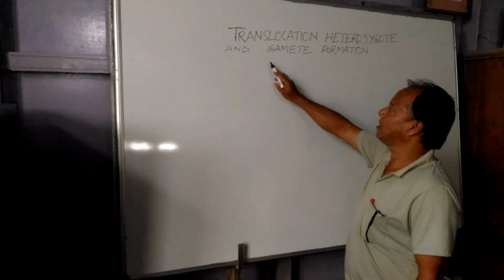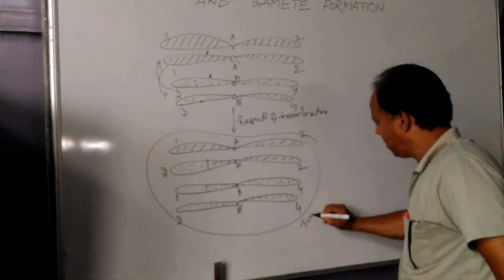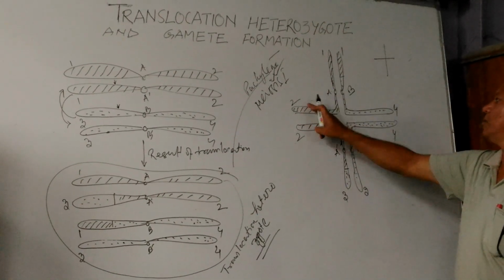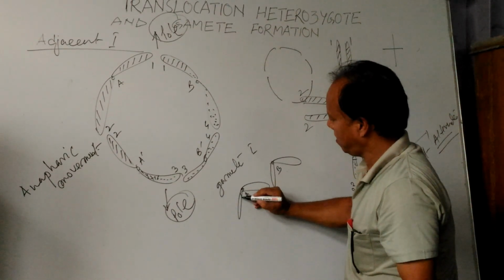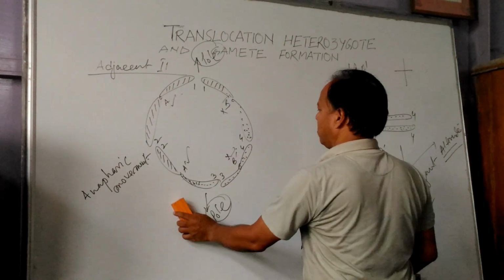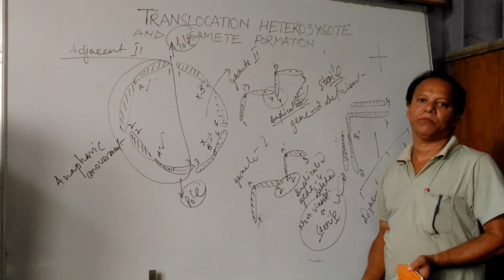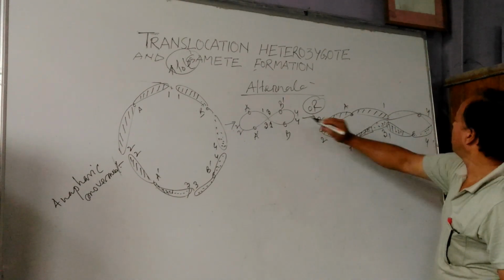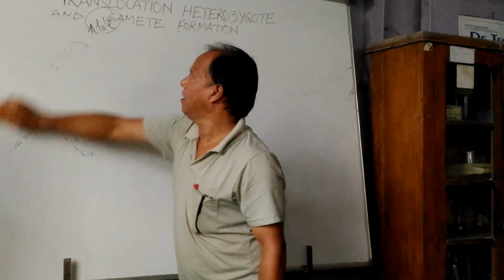Translocation Heterozygote and Gamete Formation||Lecture||P.S. Sir's Botany# For UPSC#